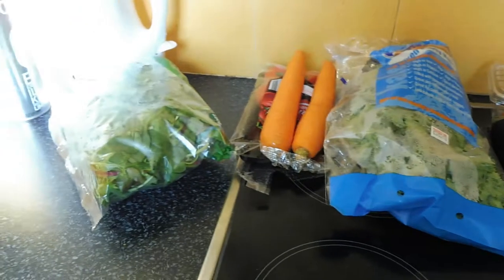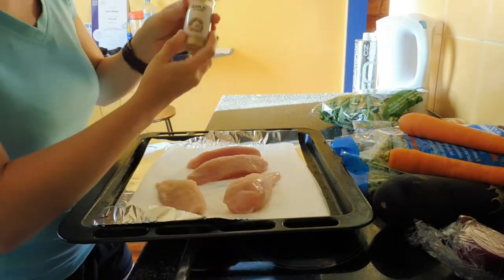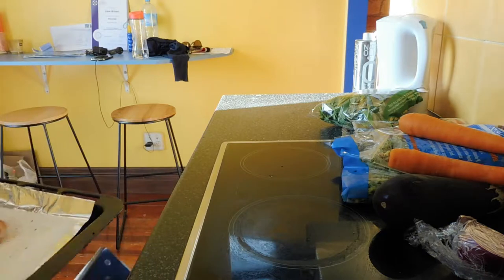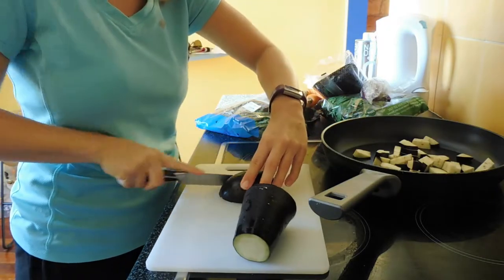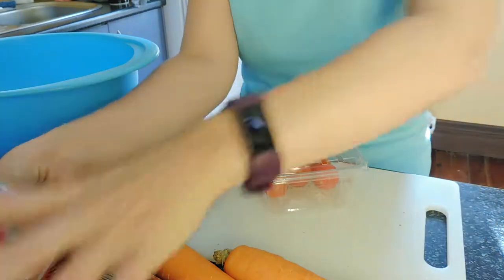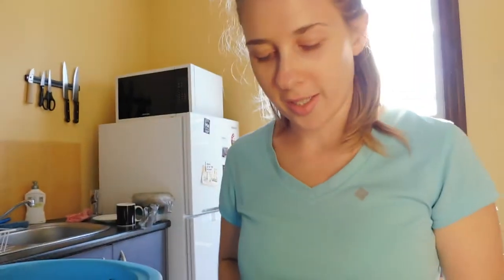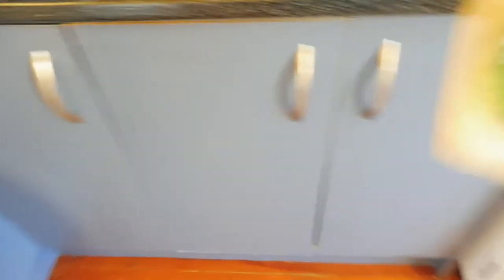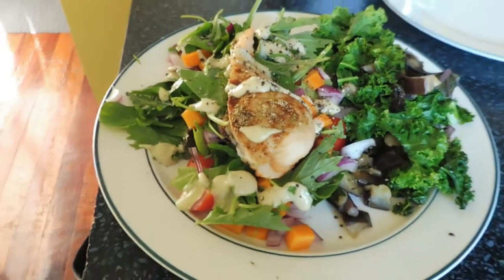EASY BAKED CHICKEN DINNER | Cath's World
As requested, I'm bringing you guys another cooking video! This easy baked chicken dinner was super fun to create for you all, so thanks again for participating in my polls. I made an easy, healthy, chicken dinner with a side of salad, with some sauteed kale and eggplant. It was delicious and nutritious!

Chat with me!